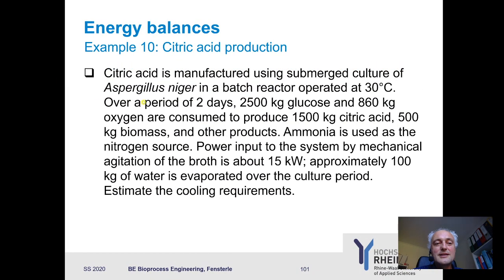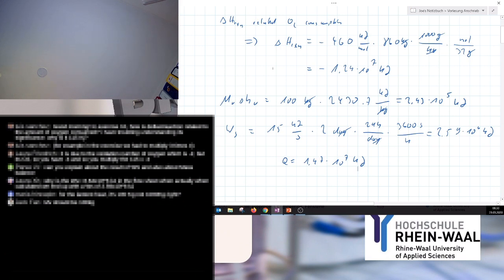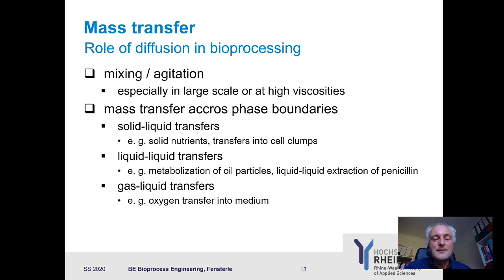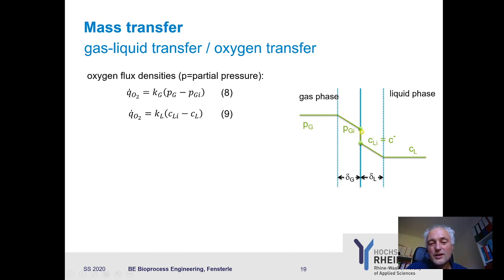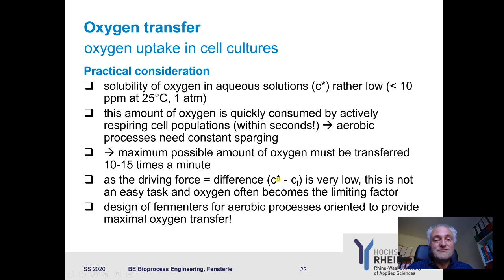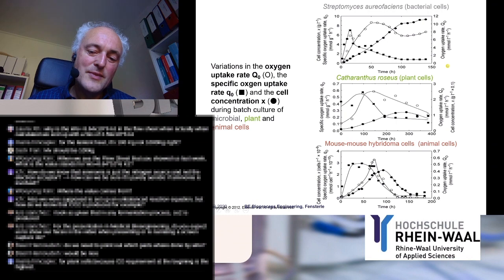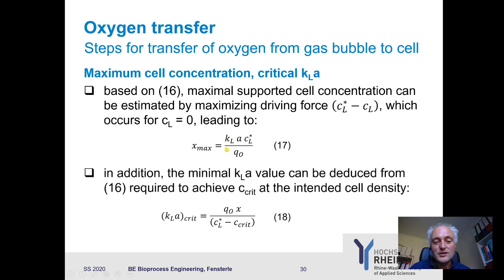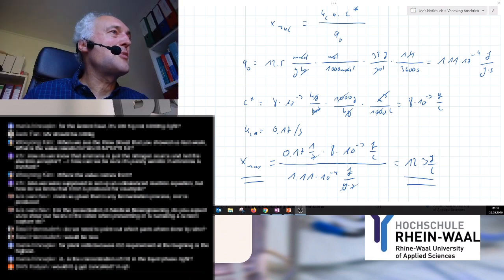Bioprocess Engineering 5 - Mass transfer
In this lecture Bioprocess Engineering, Prof Dr. Joachim Fensterle introduces mass transfer in bioprocesses. The examples are deduced from Doran, Bioprocess Engineering Principles, AP.